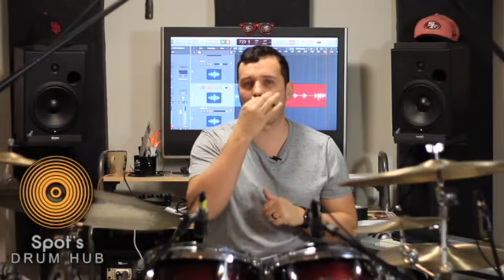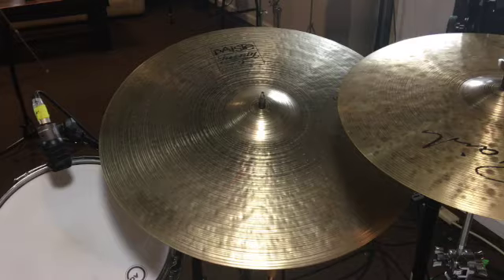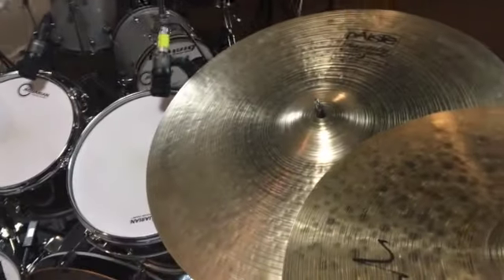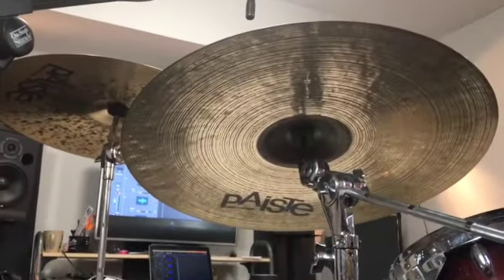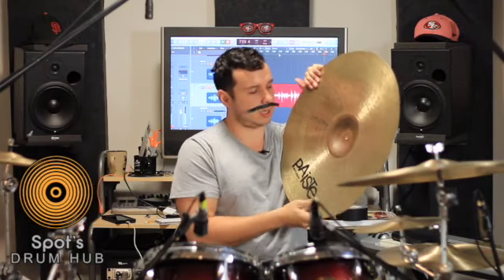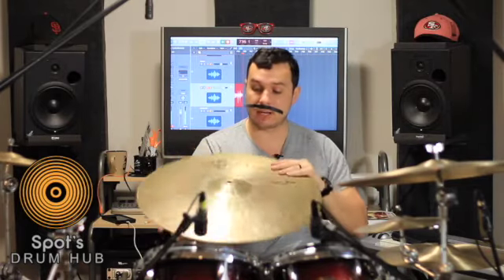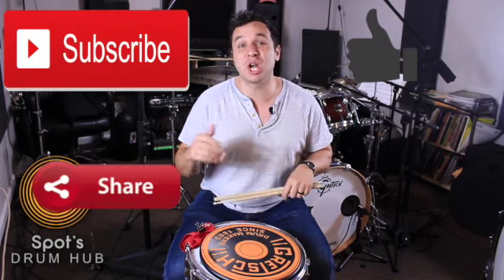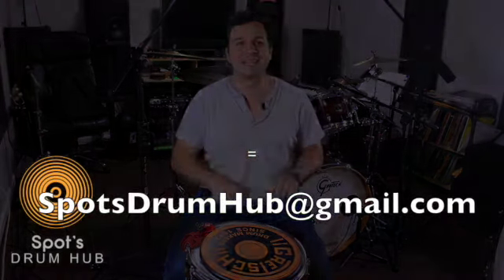Spot's Secret Stache: Paiste Twenty 22 Light Ride | Gear Review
Welcome to episode 2 of Spot's Secret Stache. Here is my Paiste Twenty Series 22 inch Light Ride. Visit SpotsDrumHub.com for a FREE skype lesson